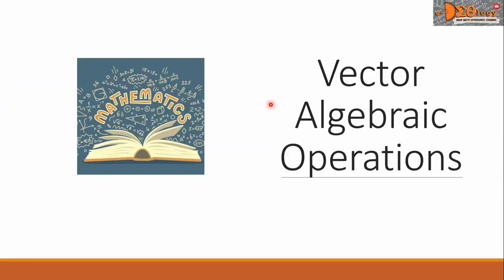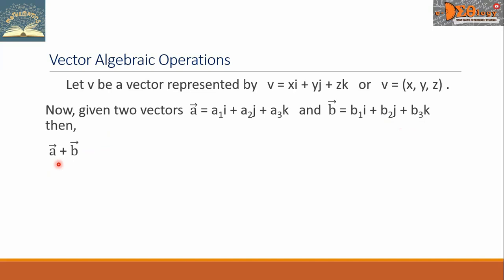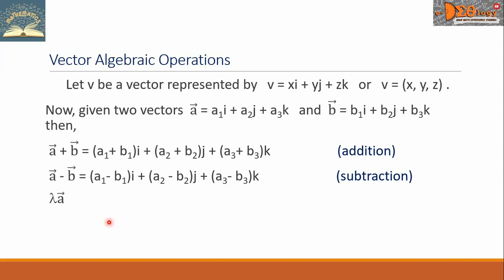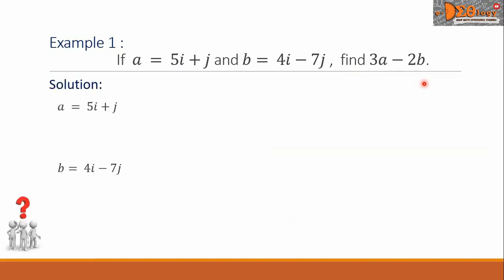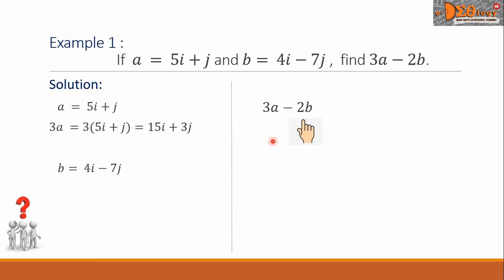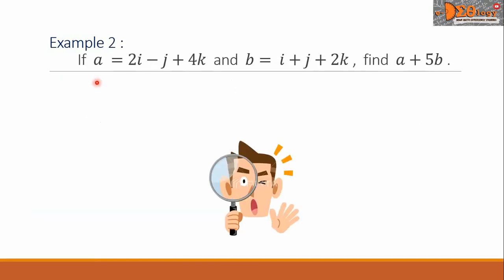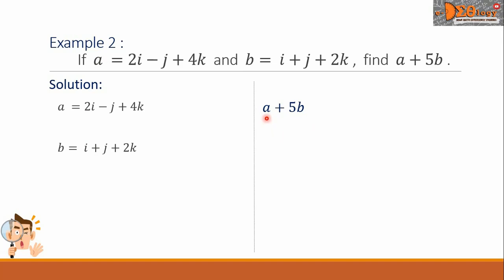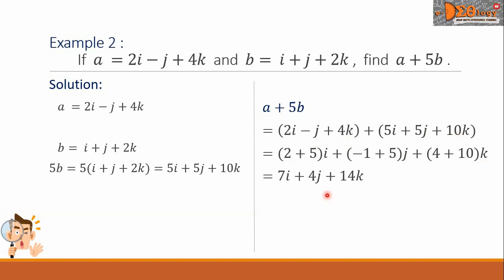Vector Algebraic Operations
See playlist for Math videos:
-Basic Math
-Pure Math
-Applied Math
-Calculus I
-Calculus II
-Probability and Statistics for IT
-Discrete Structures
-Algebra
-Trigonometry
-Analytic Geometry
-Differential Calculus
-Integral Calculus
-Discrete Mathematics
-Elementary Mathematics